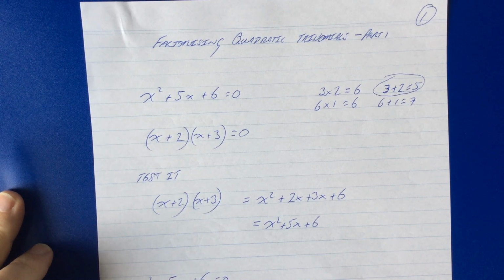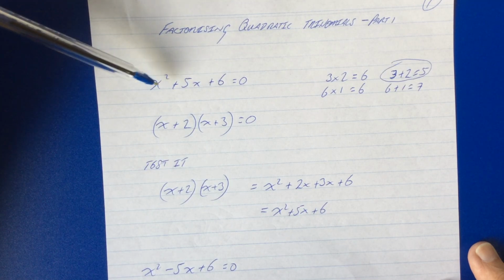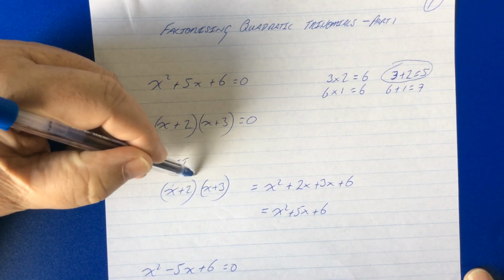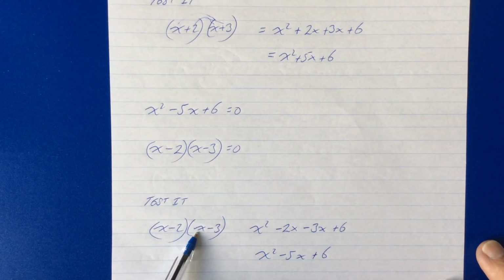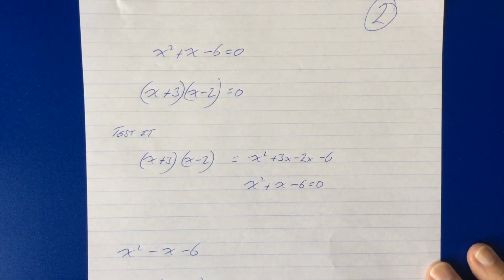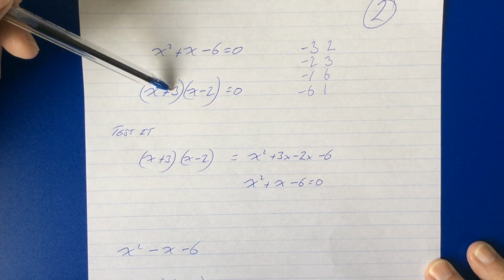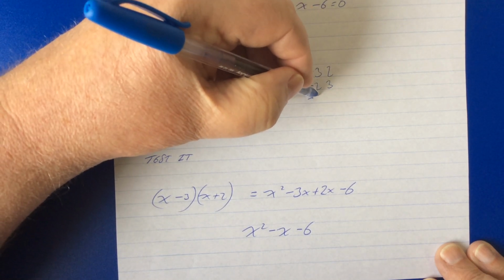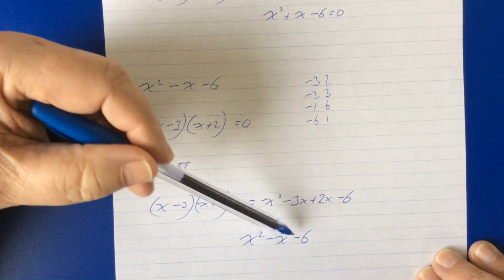Factorising Quadratic Trinomials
An explanation of how to factorise a simple quadratic trinomial.